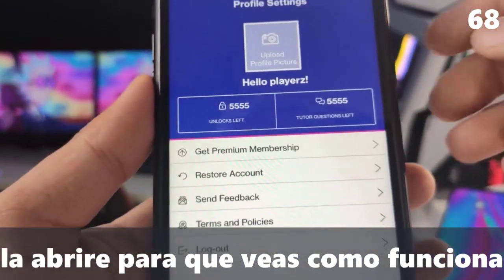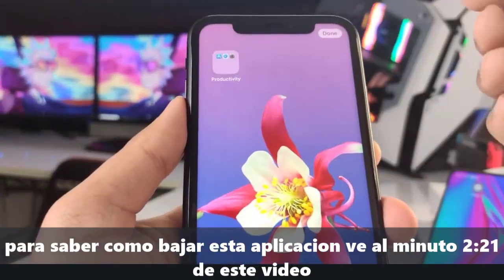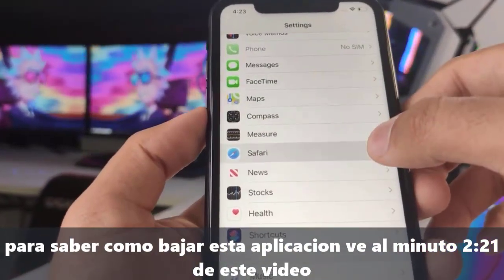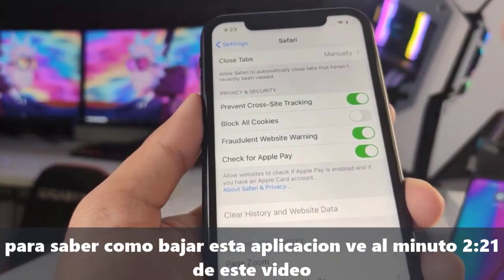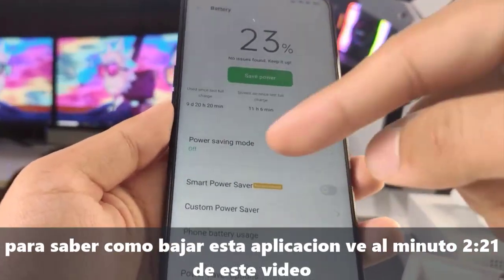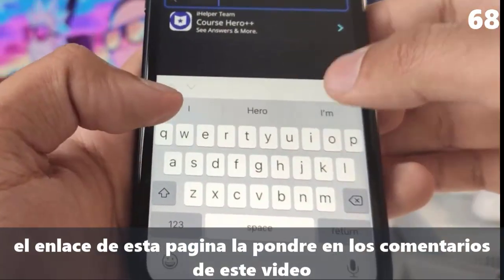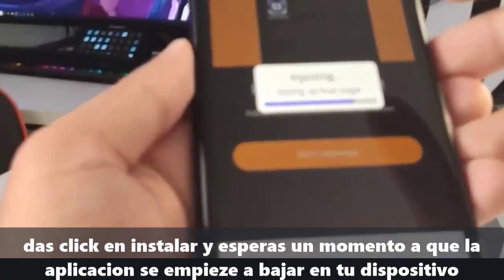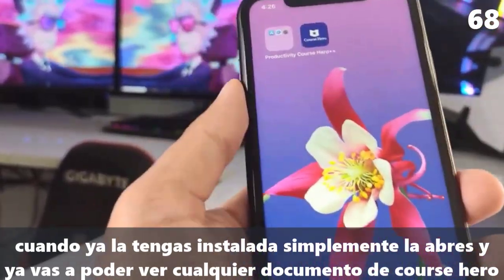documentos de course hero